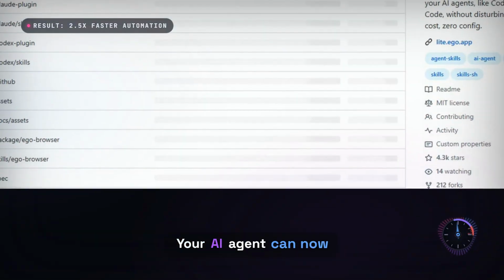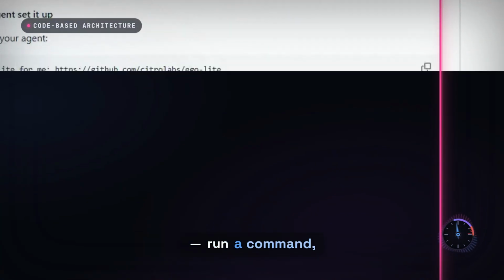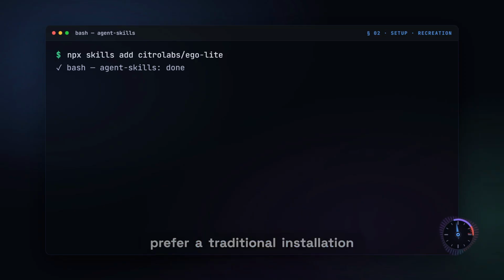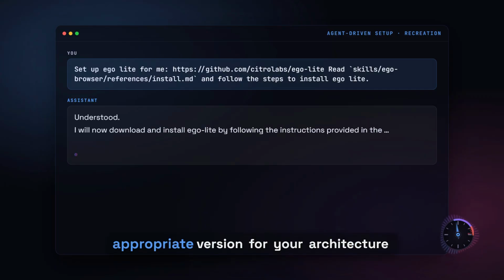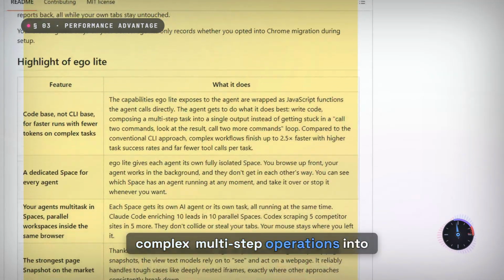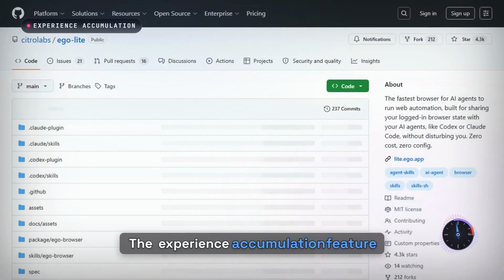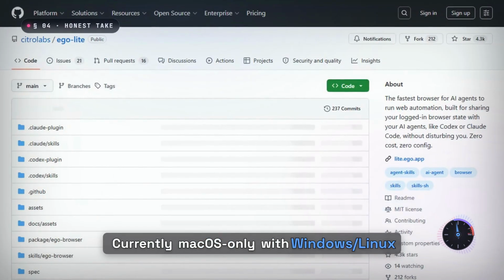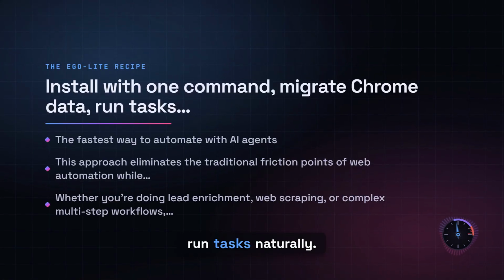How to set up ego-lite for AI agents (free)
Your AI agent can now finish browser tasks 2.5 times faster — for free.

✅ Verified v1.2.5 · 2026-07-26 — commands sourced & fact-checked against the official docs.

⏱ Chapters
0:00 RESULT: 2.5X FASTER AUTOMATION
0:09 § 01 · THE PROBLEM
0:18 PARALLEL WORKSPACES
0:51 CODE-BASED ARCHITECTURE
1:31 Install with NPX
2:02 Migrate Chrome Data
2:33 Agent-Driven Setup
3:03 Run a Task
3:36 § 03 · PERFORMANCE ADVANTAGE
4:14 SUPERIOR PAGE SNAPSHOTS
4:50 EXPERIENCE ACCUMULATION
5:23 Task Completion Speed (Lower is Better)
5:58 § 04 · HONEST TAKE
6:19 Which Automation Tool To Pick?
6:46 § 05 · THE RECIPE
7:08 Link in the description

· Show HN: Pingu Unchained an Unrestricted LLM for High-Risk AI Security Research